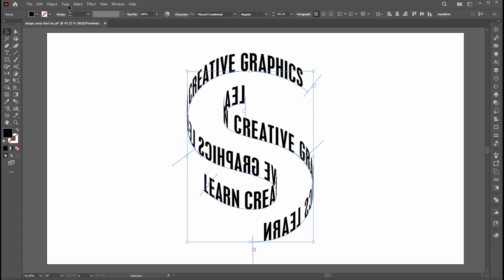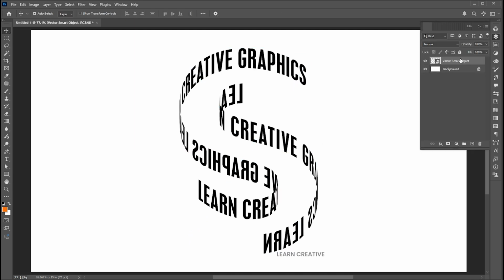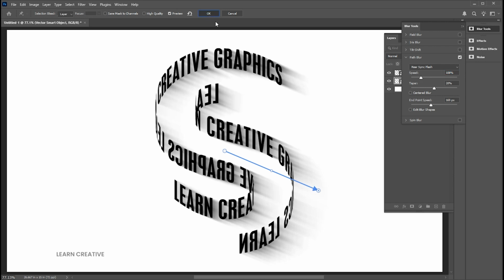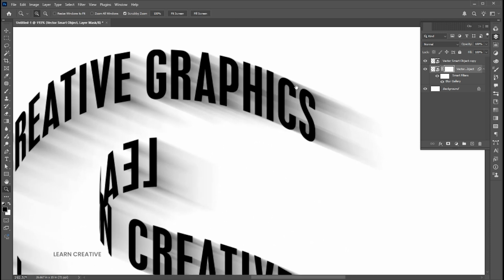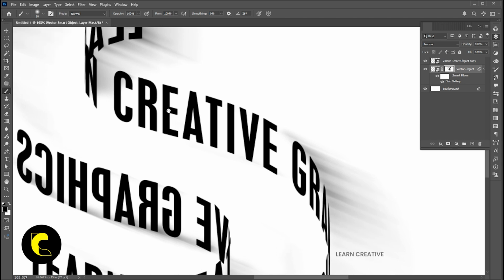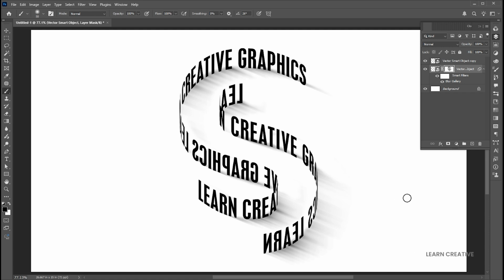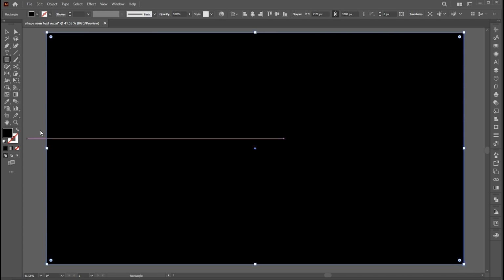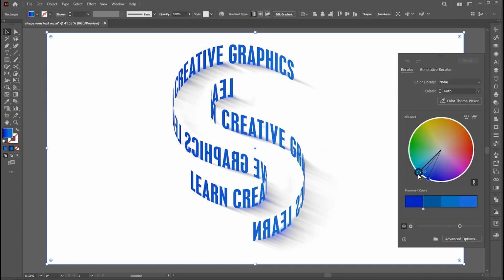How to create Perspective Shadow Effect on this text | Adobe Illustrator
Hi everyone,
In this tutorial, i will teach you How to create Perspective Shadow Effect on this text | Adobe Illustrator | Learn Creative.

Keep learning..!

Perspective Shadow Effect problem solved.

Learn Creative